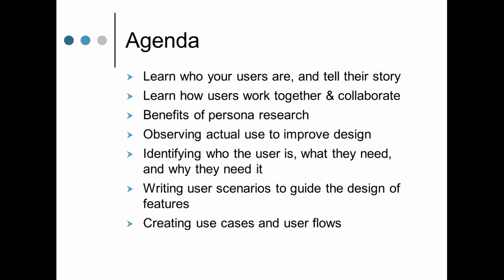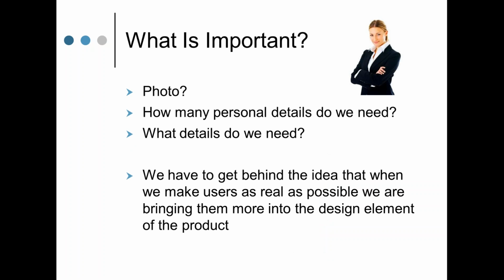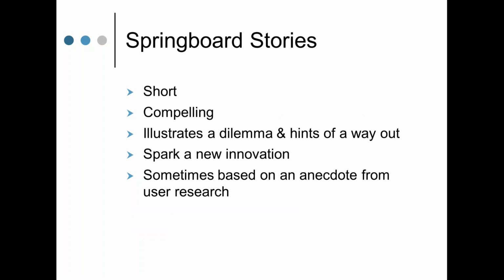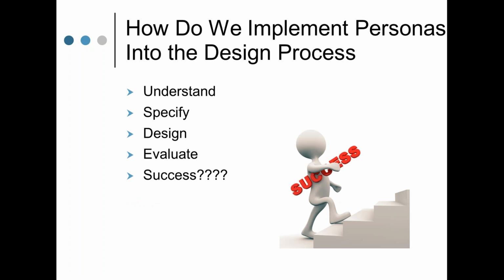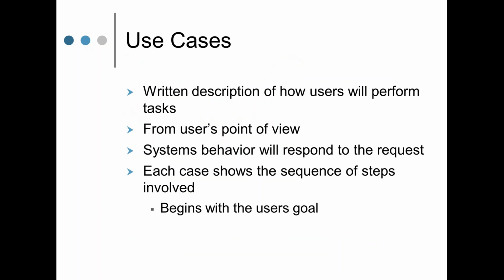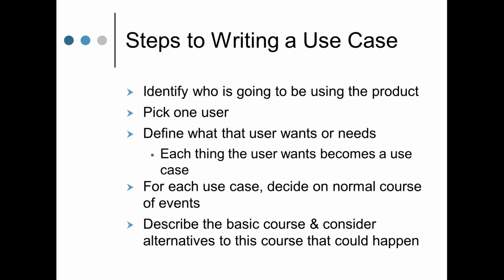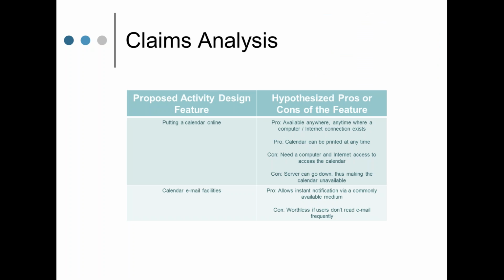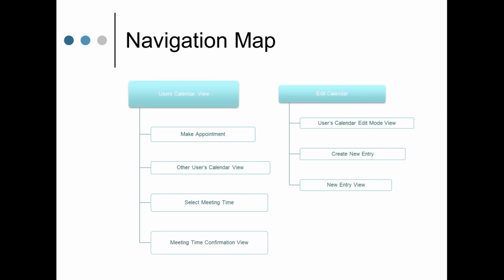Using Storytelling and Persona Research to Guide Design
Do you know who your actual users are? What do they think of your product, and why do they use it? Through usability research, you can learn to tell the user’s story and better design a product that fits their specific needs. Through careful observation of users, you can construct stories and sample scenarios of use that can inform the design process. Don’t just make up your users’ story. Figure out what the user needs, what kind of experience your solution creates, and determine whether the solution actually works.

Topics Covered:

- Learning who your users are, and telling their story
- Learning how users work together and collaborate
- Benefits of persona research
- Observing actual use to improve design
- Identifying who the user is, what they need, and why they need it
- Writing user scenarios to guide the design of features
- Creating use cases and user flows

Learn how user personas and storytelling can be used to create more effective products with happier users.